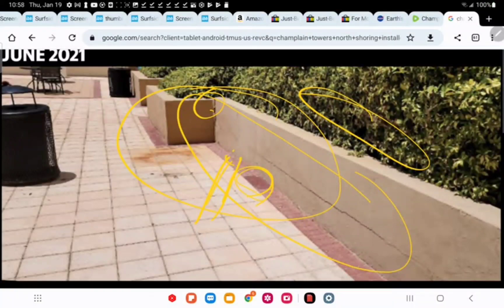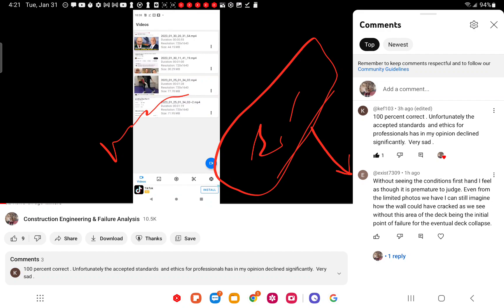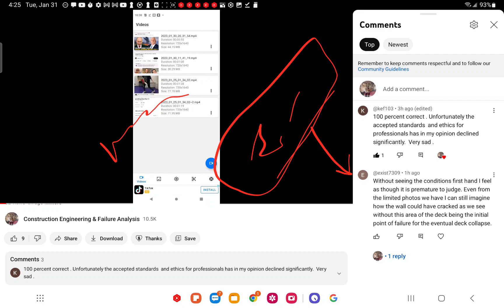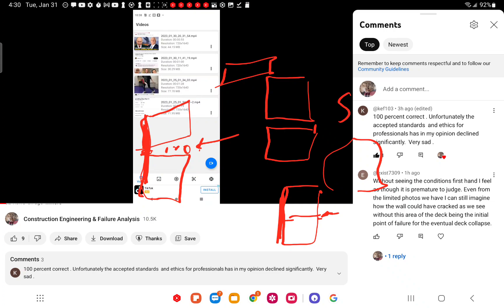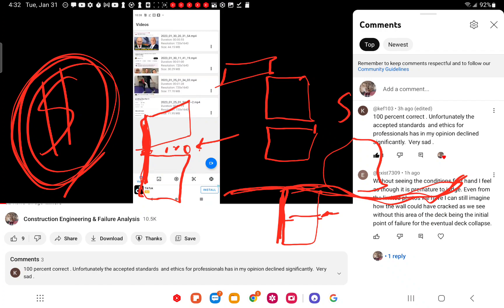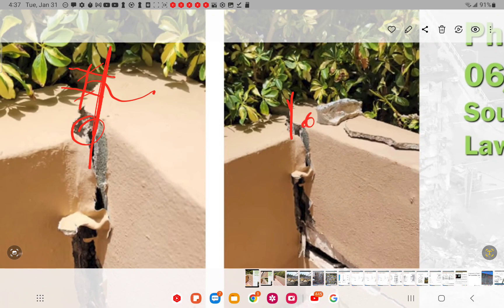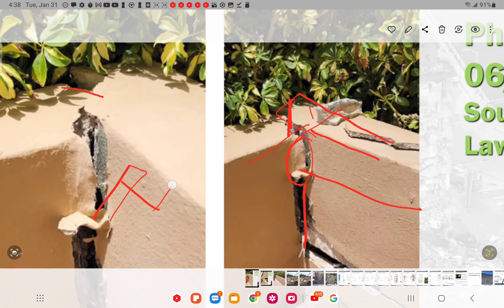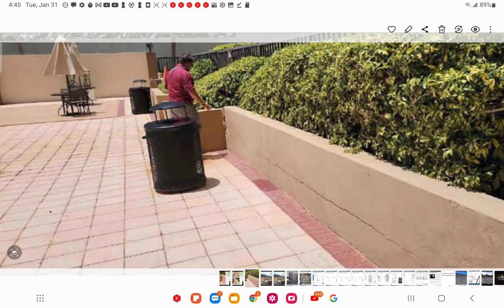CHAMPLAIN TOWER cracks in planter box reveal deck deflection Engineer did NOT INSPECT UNDERSIDE